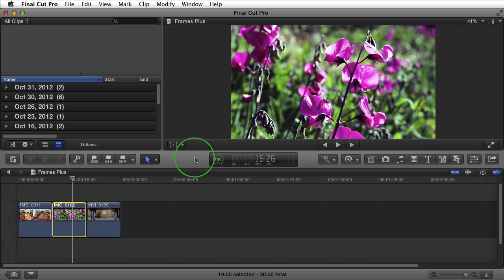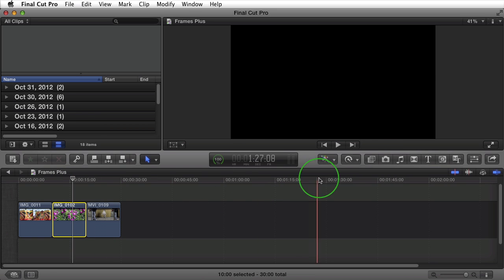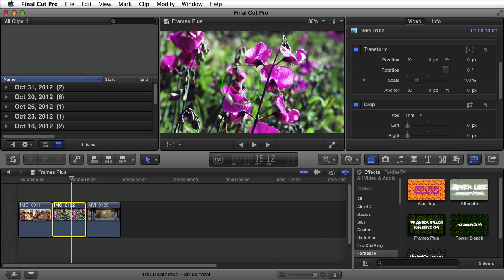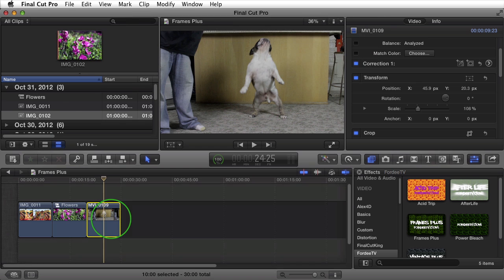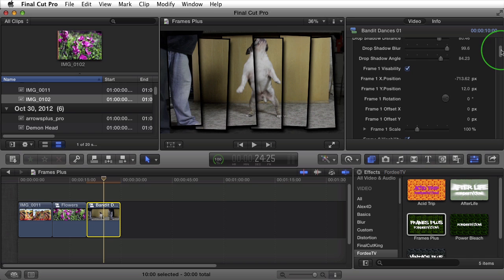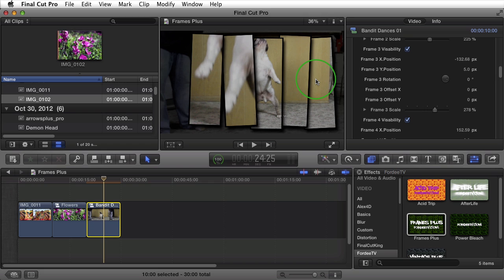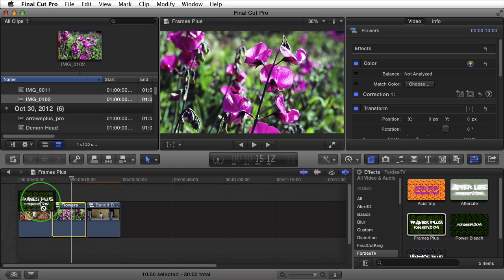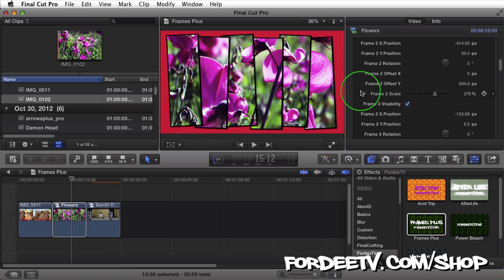FCPX Effect - Frames Plus for Final Cut Pro X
This video shows you how to use FordeeTV's Frames Plus Pro Effect for Final Cut Pro X (FCPX Plugin).

The Frames Plus effect breaks your clip apart into separate frames. You can control how many frames are visible (from 1 to 6). You have control over their ability to cast drop shadow. And change the drop shadows distance, blur and angle. You can change the size of the frames boarders on a global basis. You can modify each frames xy position and their rotation independently. You can adjust the source clips xy offset per frame. You can toggle a solid background color on and off and change is hue, or adjust the brightness and blur of the background layer (when using the source clip as the background).